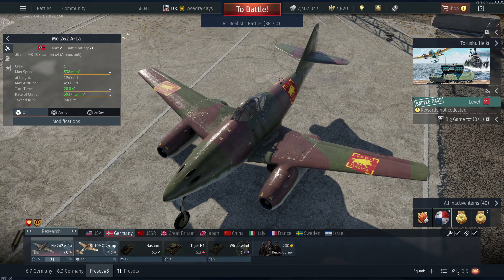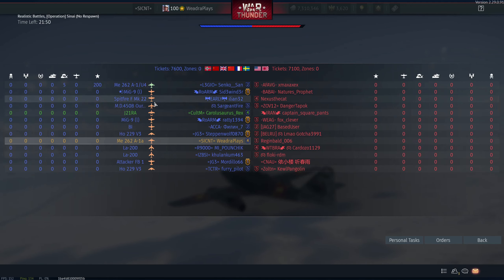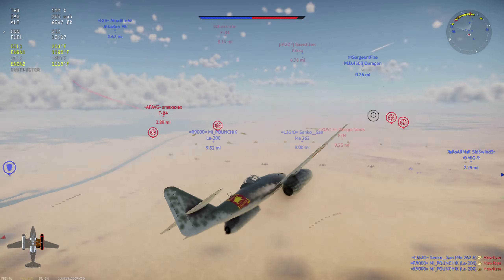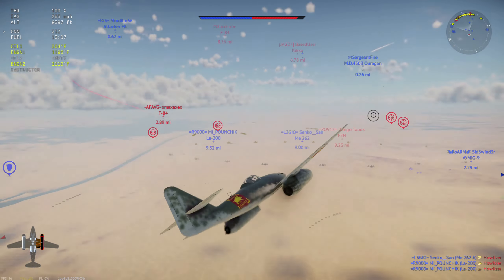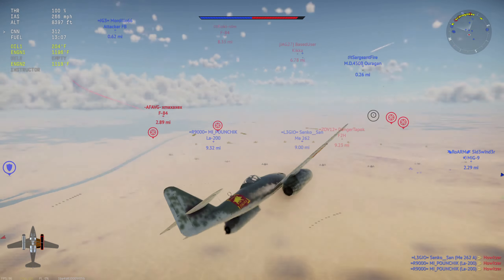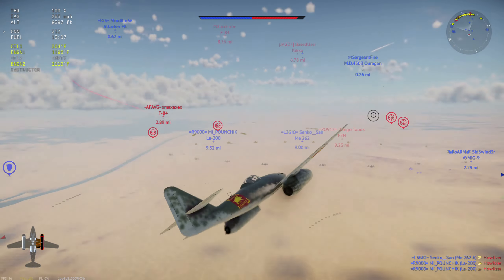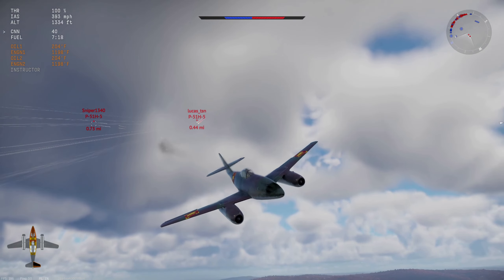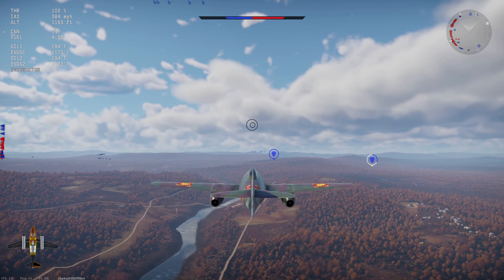When the Jets Actually Fight Props in War Thunder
Nothing more satisfying than playing a 7.0 plane only to realize the match is 80% propeller planes. Feelsgoodman

Have plane/tank suggestions? leave them in the comments!